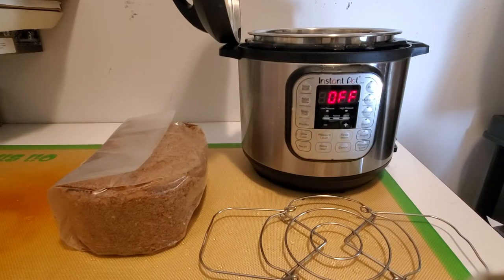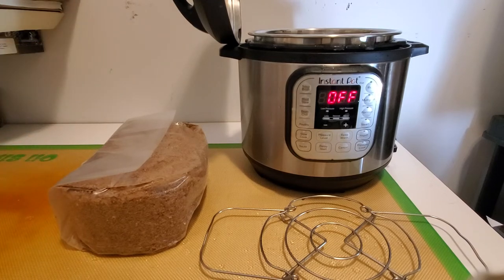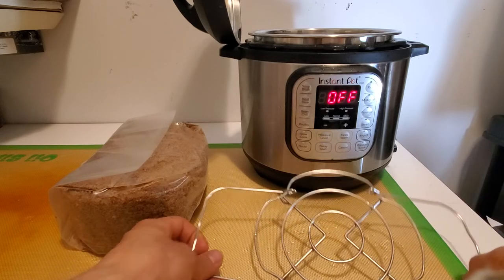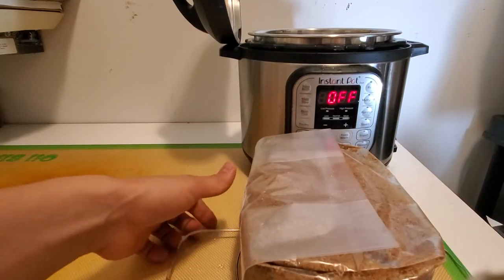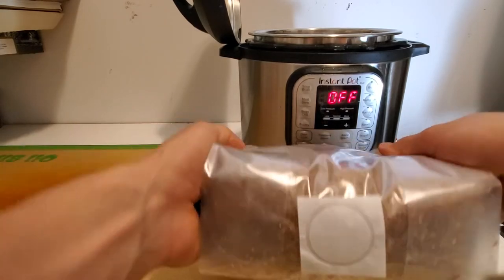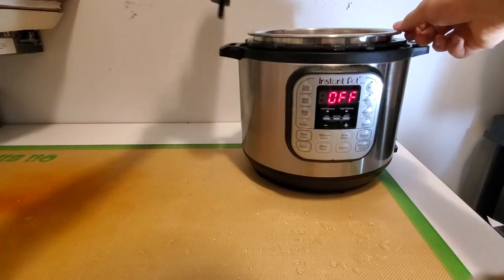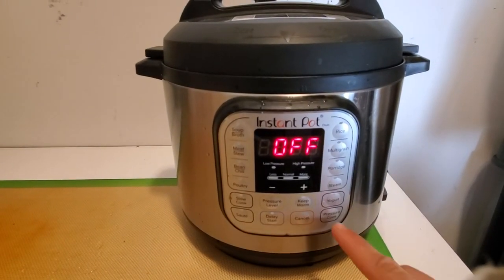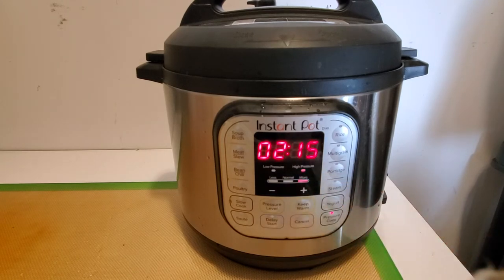Sterilizing a mushroom fruiting block using the Instant Pot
How I sterilize mushroom fruiting blocks using the Instant Pot. (5lb block)

I use the pressure cook preset, on the high pressure setting & more setting for 135 minutes or 2 hours and fifteen.

Let it cool inside the pressure cooker overnight or for 12 hours before inoculating with your gourmet mushroom grain spawn.